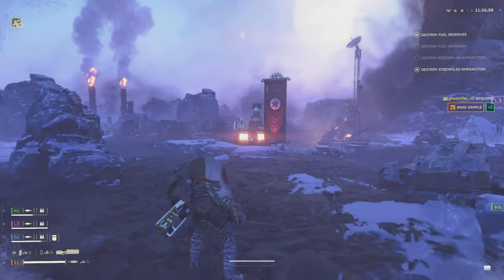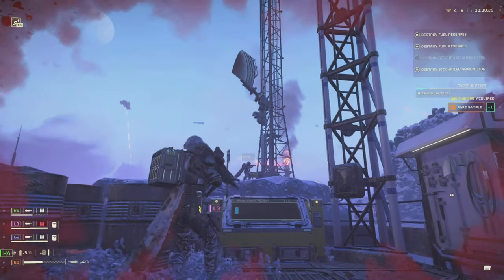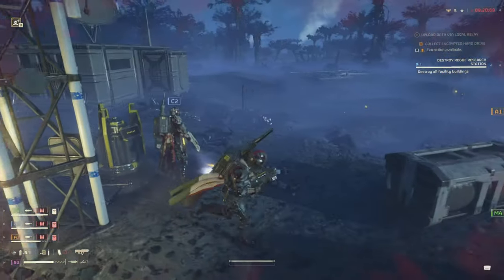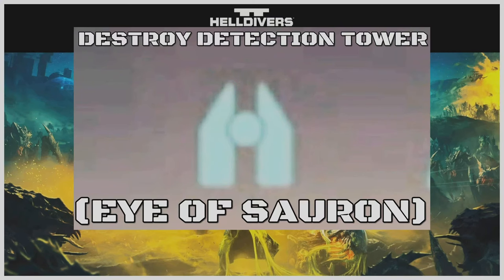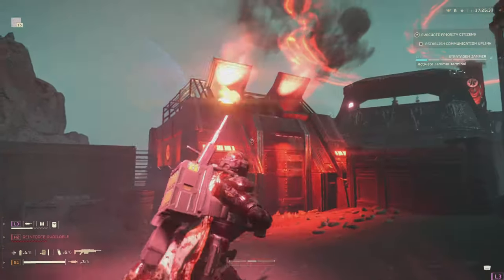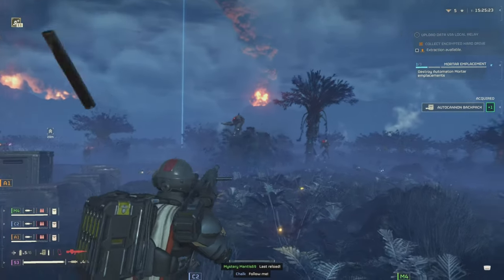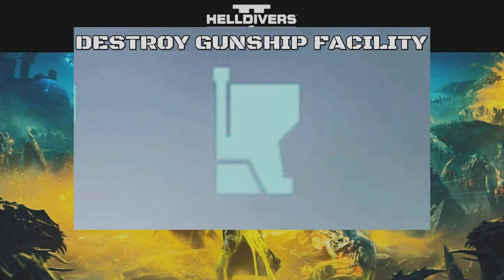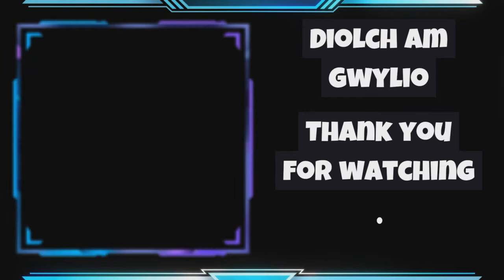Helldivers 2 × How To Complete Automaton Optional Objectives (01.000.200)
This tutorial will show you how to complete all the different optional objectives that can come up during Automaton missions on Helldivers 2. (Updated for version 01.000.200)

This video will show you how to complete:
Destory Gunship Facility
Activate Radar Station
Destroy Rouge Research Station
Upload Escape Pod Data
Terminate Illegal Broadcast
Activate S.E.A.F Artillery
Activate S.E.A.F SAM Site
Destroy Stratagem Jammer
Destroy Detecion Tower (Eye of Sauron)
Destroy Anti-Air Emplacement
Destroy Mortar Emplacement

This video was done on the PS5 version but will be the same on the PC.